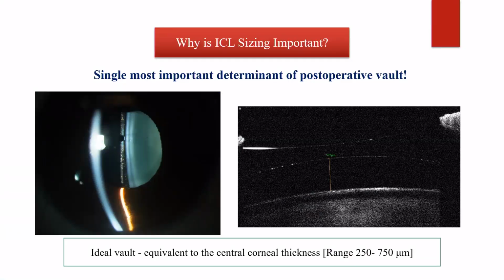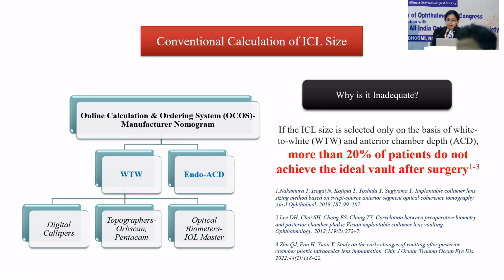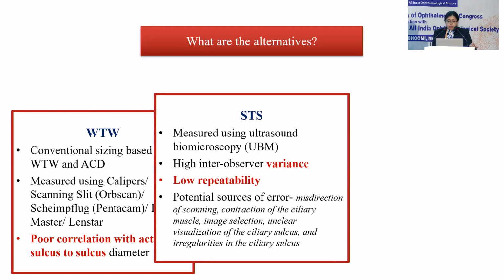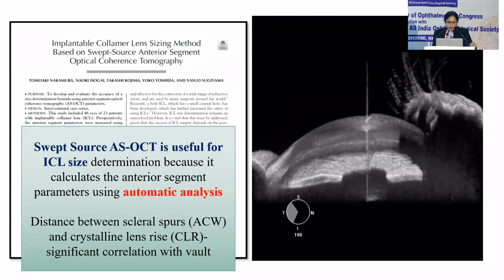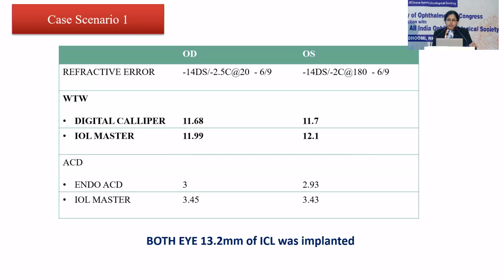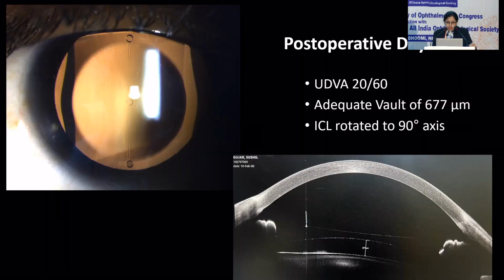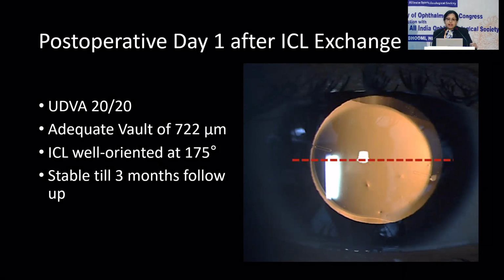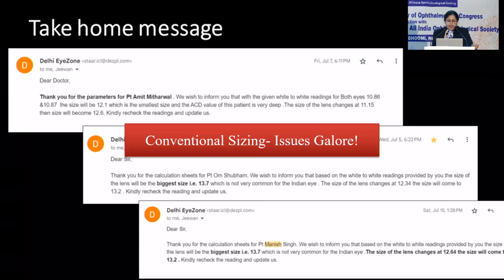AIOS2025 GP135 T Dr Manpreet KAUR New Formulas & OCT Based Sizing is the Way to Go